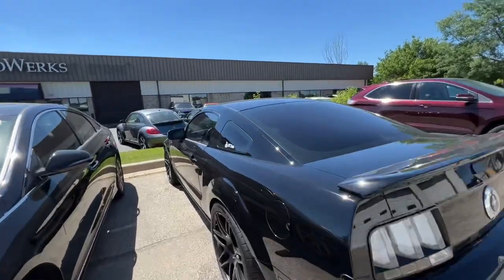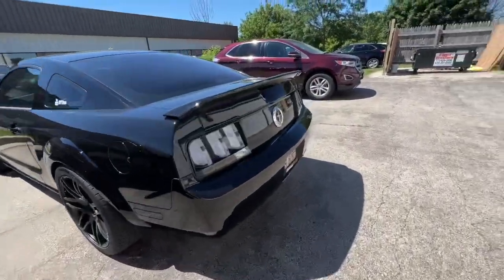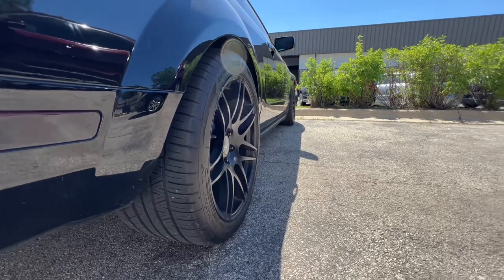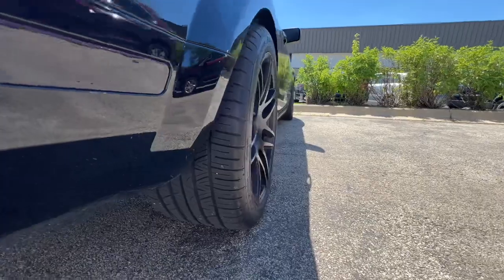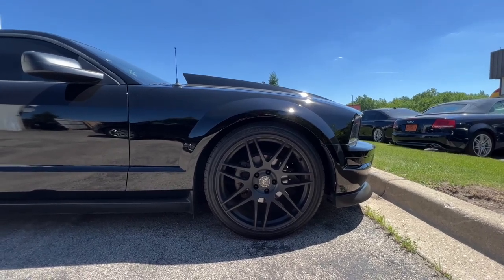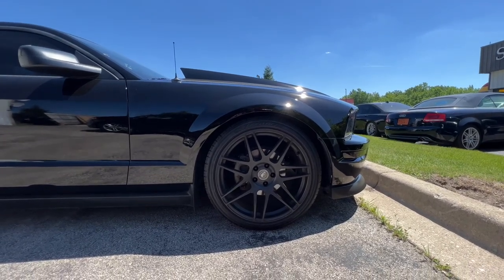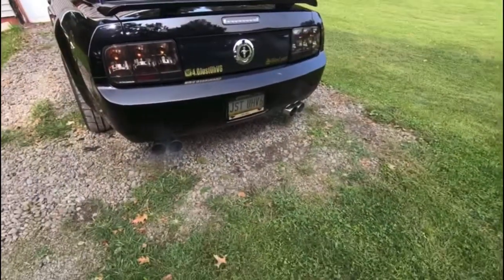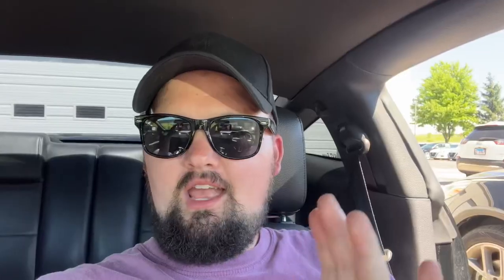05-09 Mustang V6 Mods You Should NOT Do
Please don’t do these :)